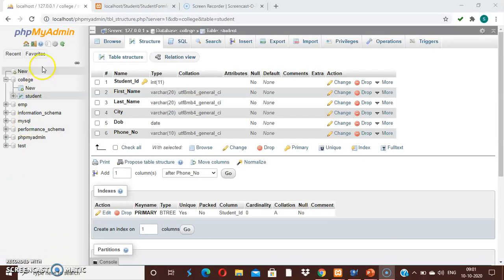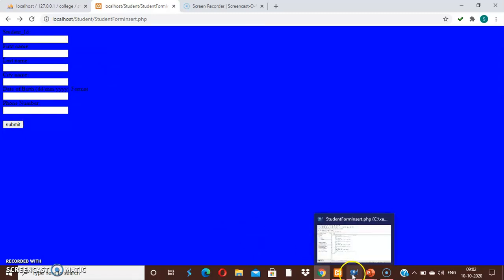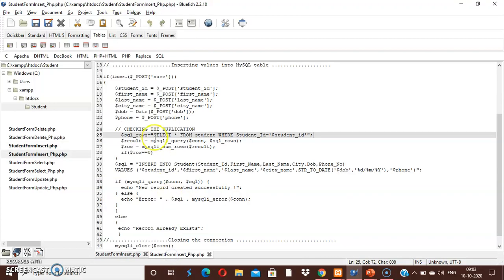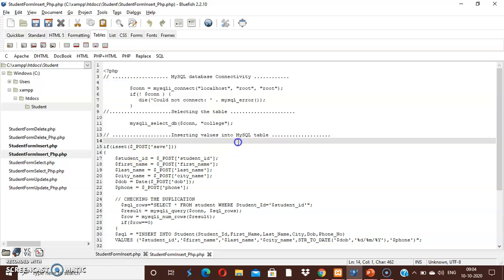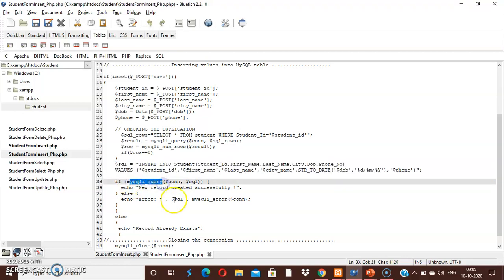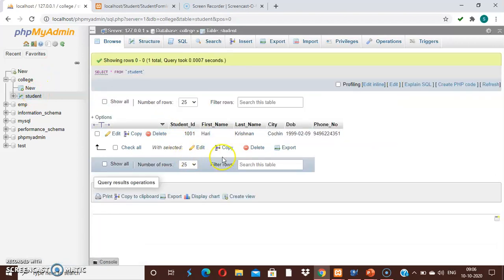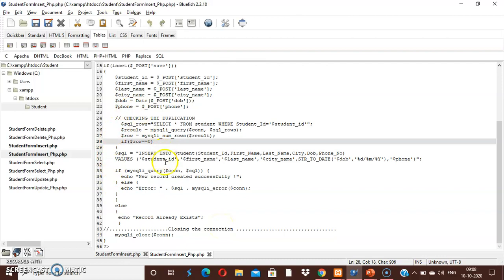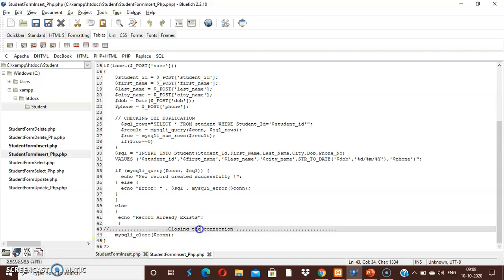MySQL Connectivity using PHP